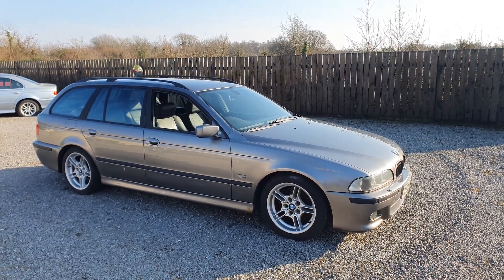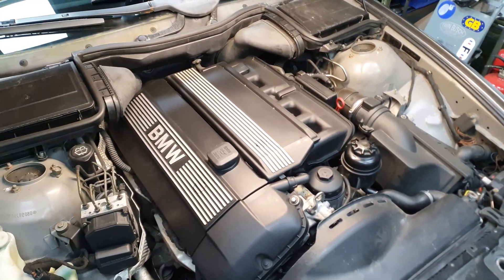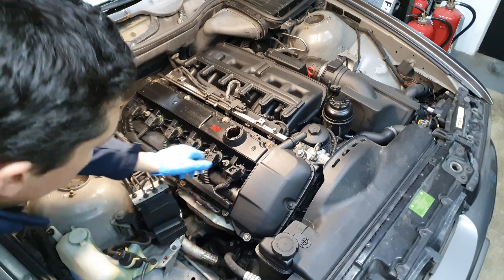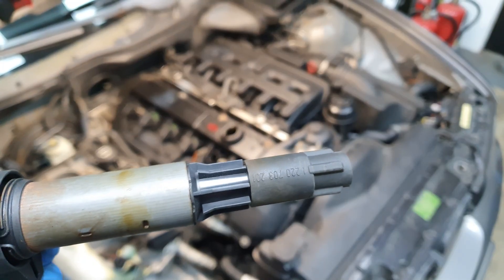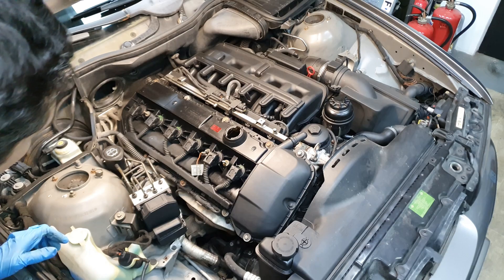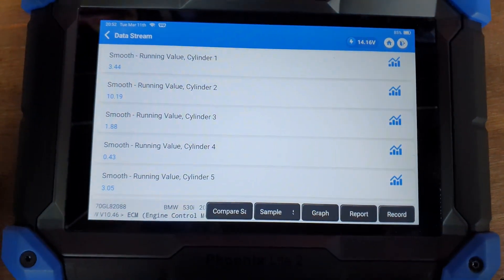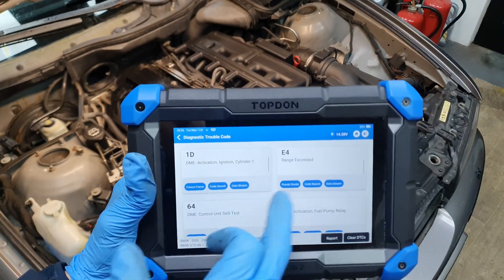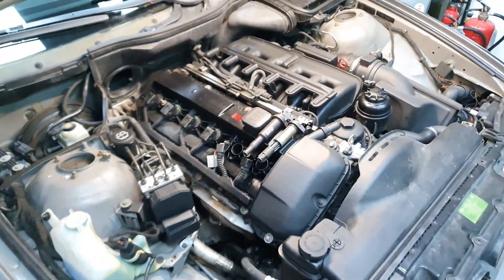BMW E39 Misfire Diagnosis How to Find & Fix Engine Management Check Light Faulty Coil Issues P1343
BMW Misfire Diagnosis: How to Find & Fix Engine Management Check Light & Faulty Coil Issues P1343

Are you dealing with a BMW misfire, P1343 engine code, or a check engine light? In this video, we walk you through how to diagnose and fix a cylinder misfire, a faulty ignition coil, and other possible causes of rough idling or loss of power.

🔍 What you'll learn:
✅ How to read and understand the P1343 fault code
✅ Common causes of BMW engine misfires
✅ How to test and replace a faulty ignition coil
✅ Step-by-step troubleshooting for engine management light issues

📌 Useful Tools & Resources:
🔧 OBD2 Scanner for reading fault codes – Topdon Phoenix Lite 2
🔧 BMW Ignition Coil Replacement -  Febi 36100

If you're experiencing BMW misfire issues, let us know your symptoms in the comments, and we’ll do our best to help!